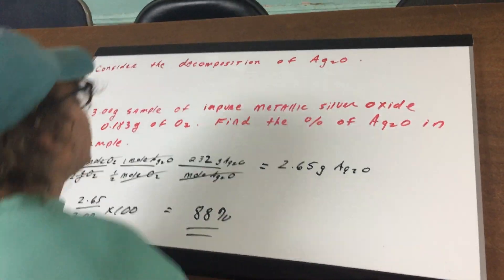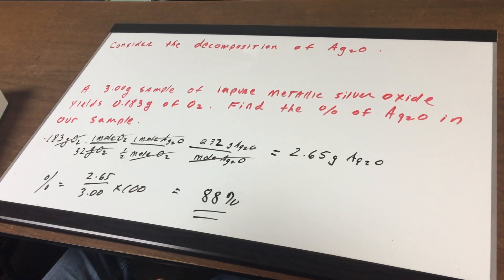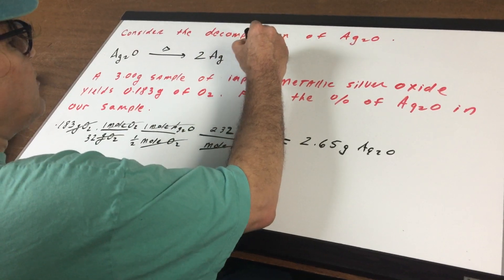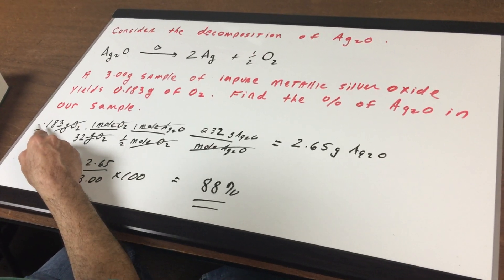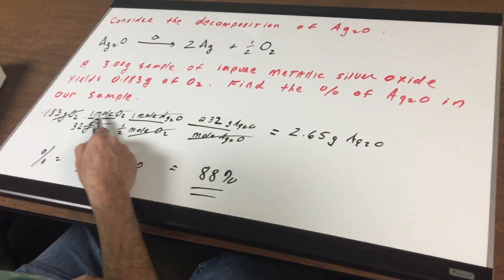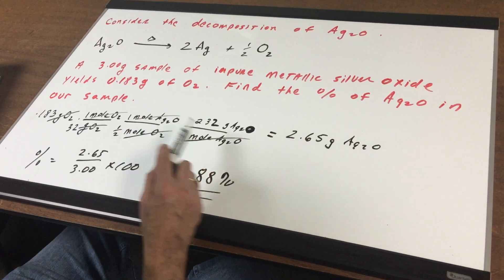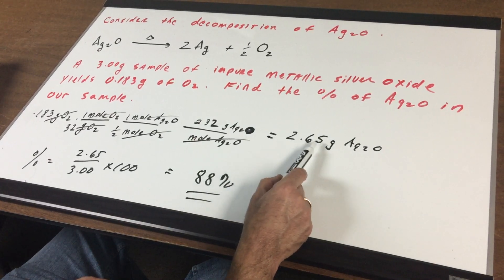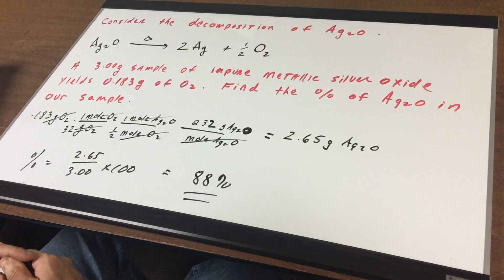Percent Composition - ORGOMAN - DAT DESTROYER - Dr. Romano